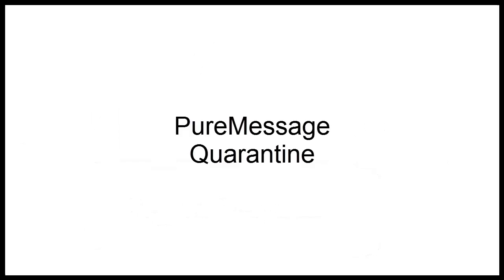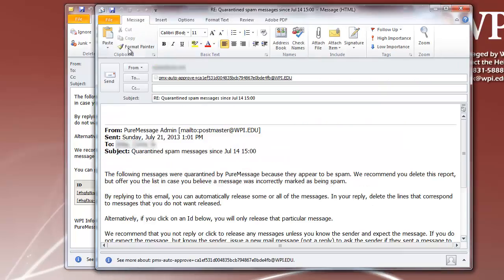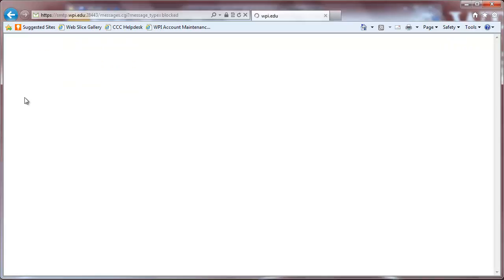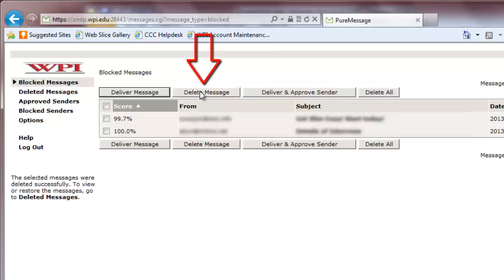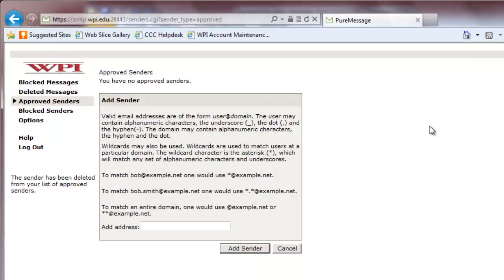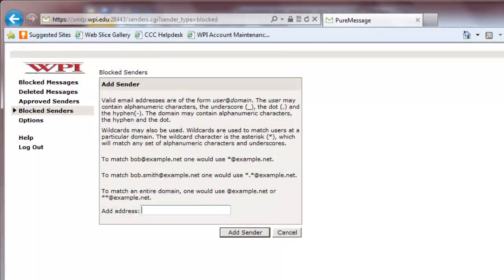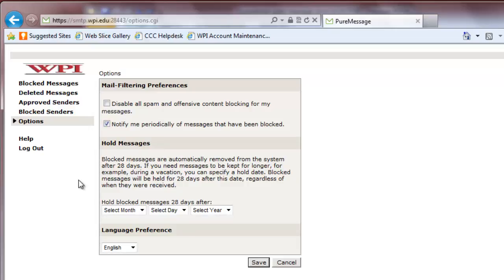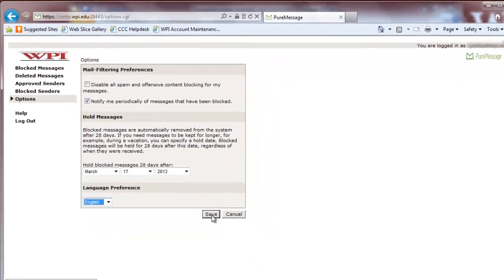Using PureMessage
This video is best viewed in HD.